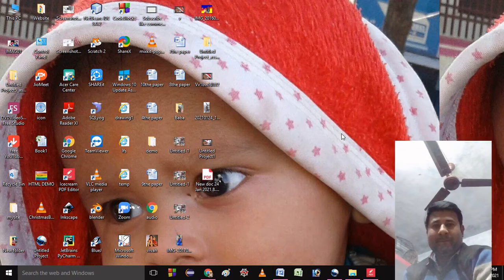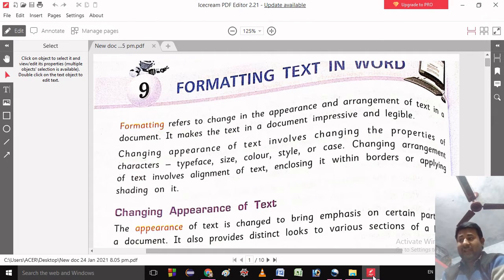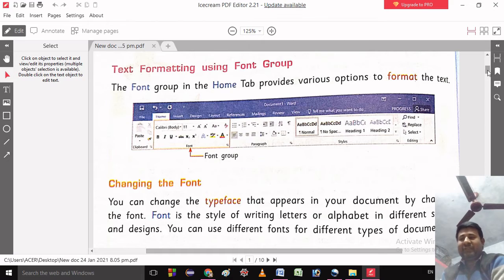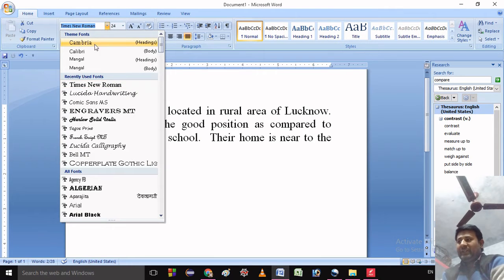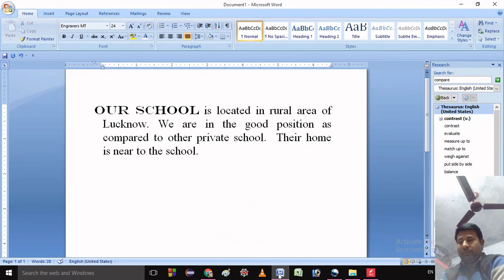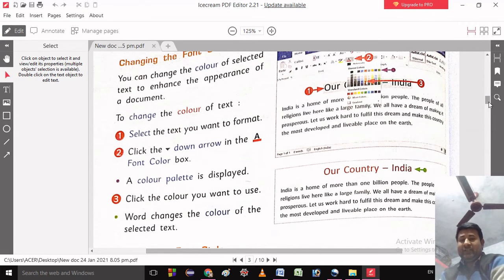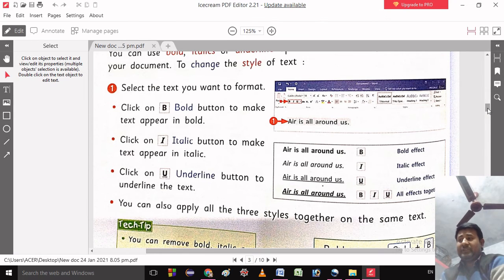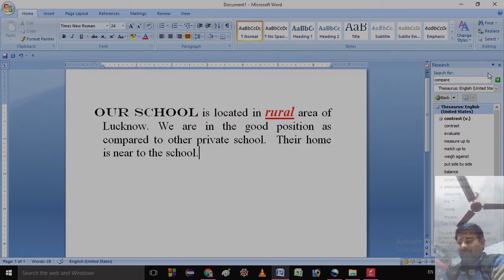Formatting Text in Word (Part-1)